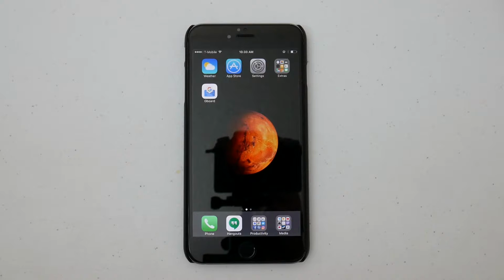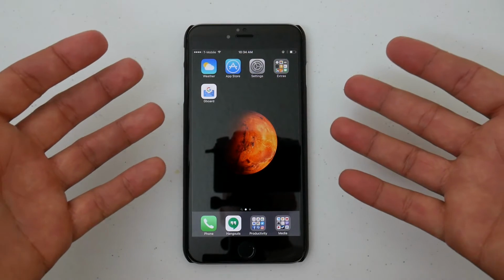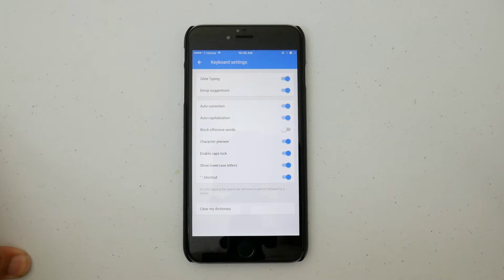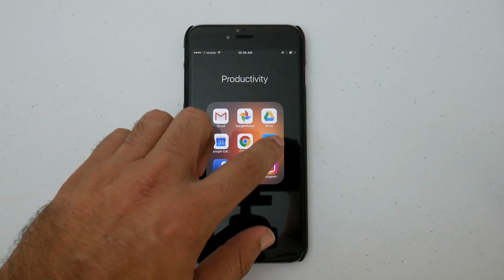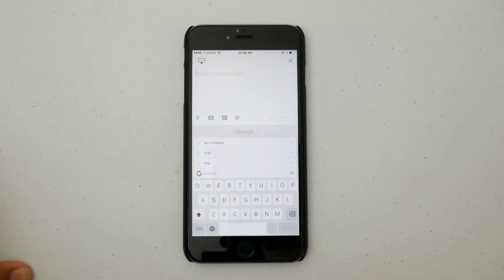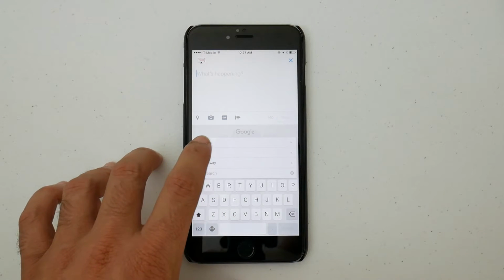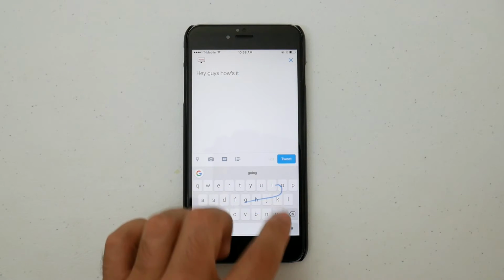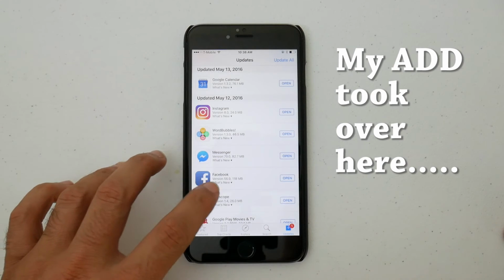Google Gboard iOS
Best new gesture typing KB for iOS??